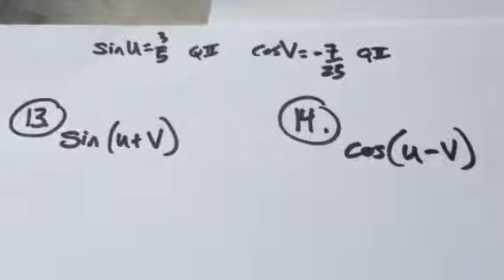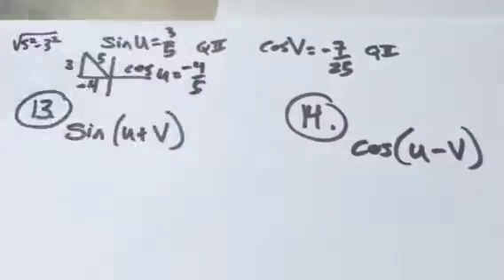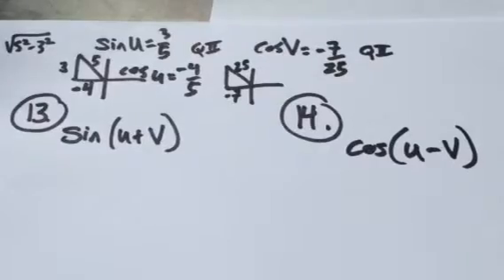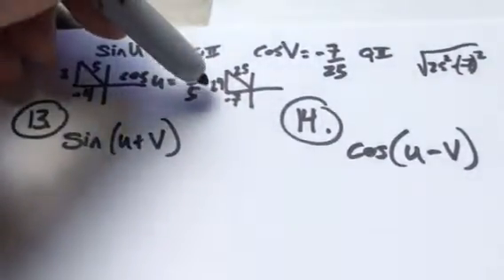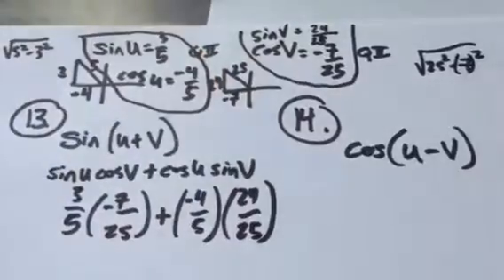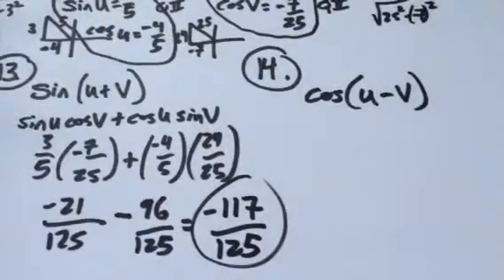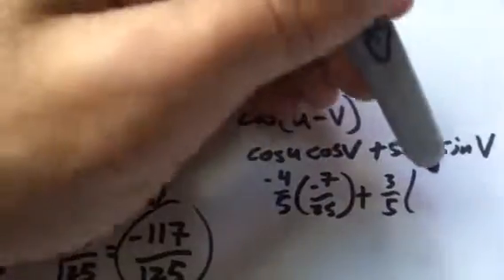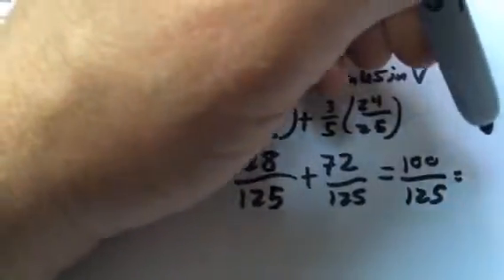M142 E2 P13 14